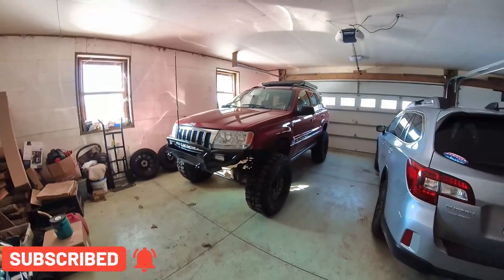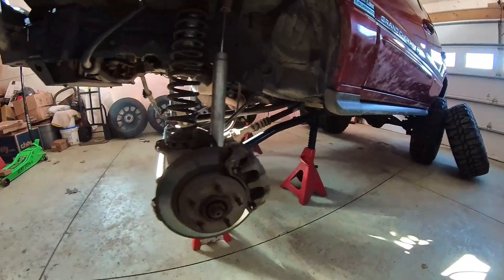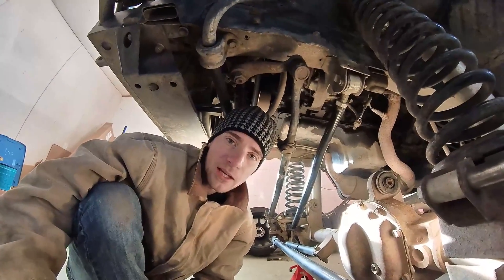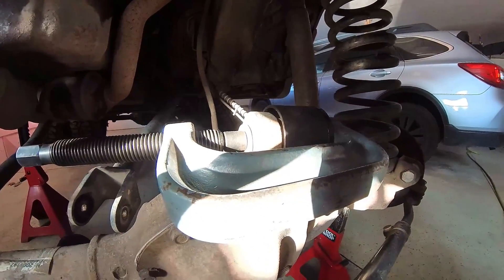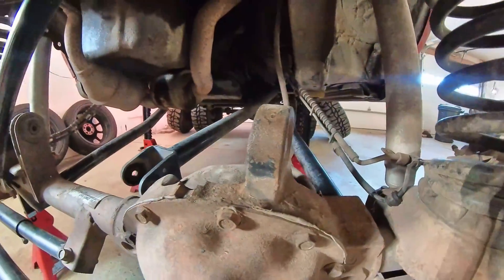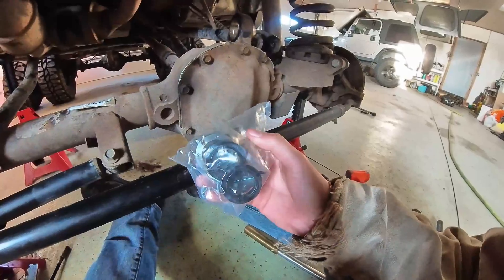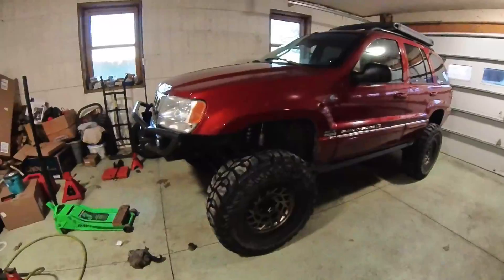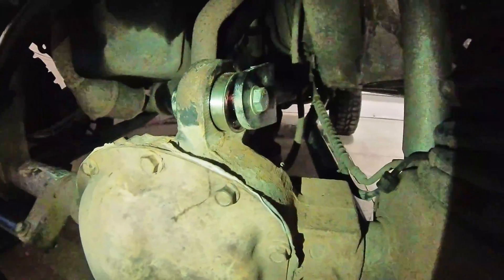The BEST CHEAP Upgrade | Jeep WJ IRO Press-in Flex Joint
Today, I install what I believe is one of the MOST important upgrades for your 3-link suspension setup.  Watch as I install a Press-in Flex Joint from Iron Rock Offroad on my Jeep Grand Cherokee WJ.

- Hartes Metal Wheels